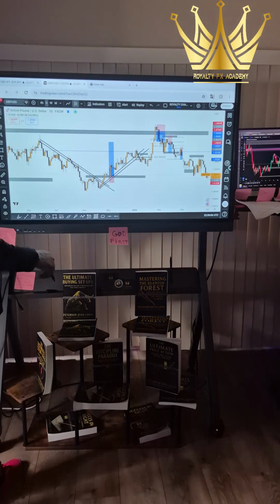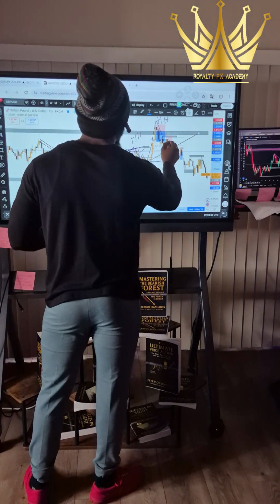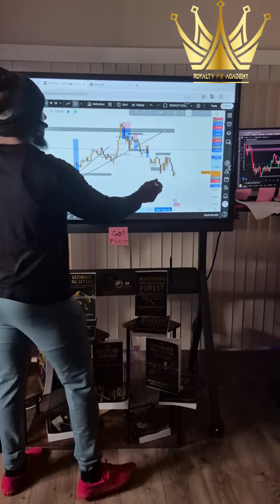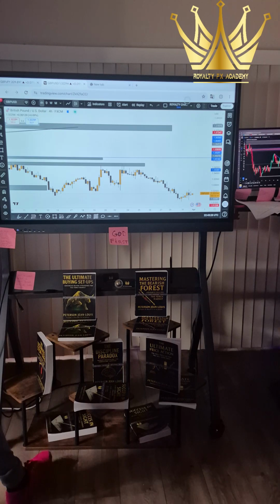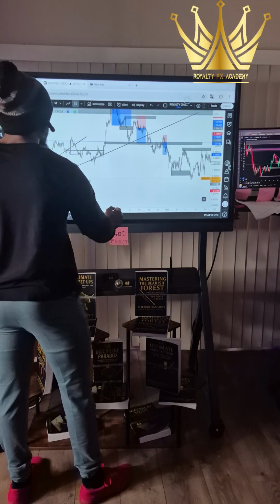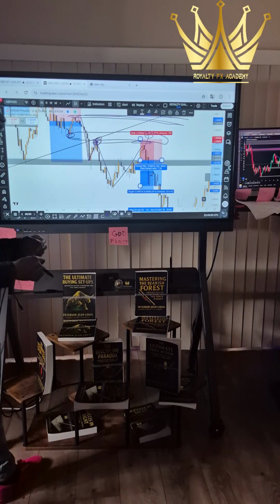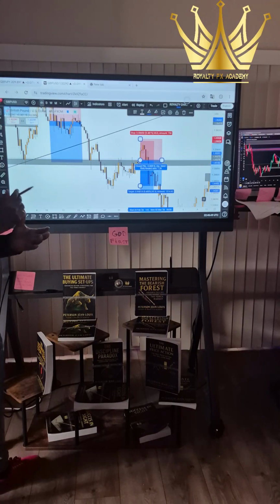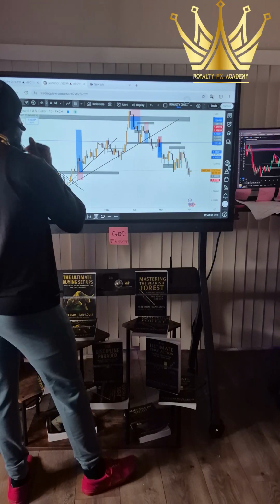Escape the Poverty Trading Trap (Part 3) | Trendline Strategy That Changes Everything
Most traders stay stuck—not because they lack skill, but because they’re trapped in the wrong mindset and execution.
In this video, I break down how to escape the poverty trading trap using a powerful trendline strategy that actually works in real market conditions.
We’re going deeper than just drawing lines.
You’ll learn how to: • Identify real trend direction on higher timeframes
• Catch the break and retest with precision
• Execute clean entries on the 4H timeframe
• Avoid the mistakes keeping traders stuck
This is Part 3 of the Trendline Series—make sure you’ve watched Parts 1 and 2 to fully understand the system.
💬 If you’re serious about trading, this is where it starts.